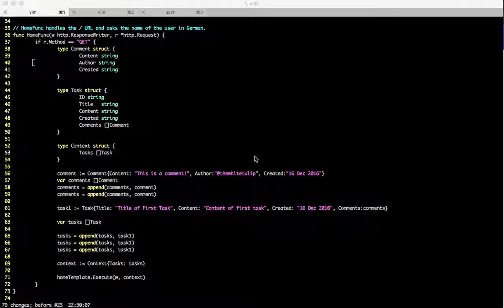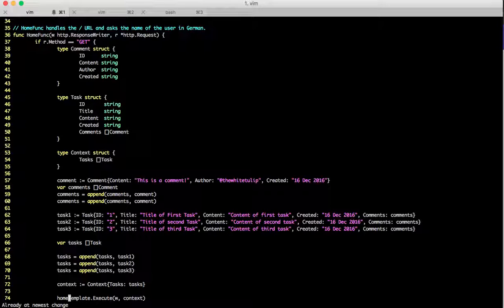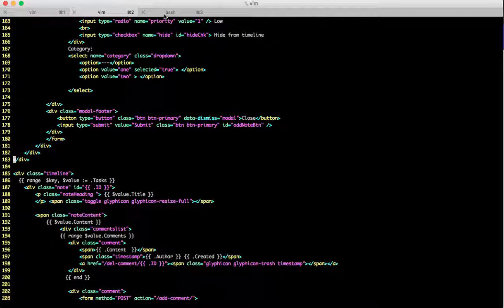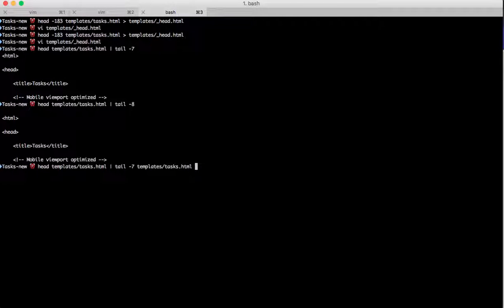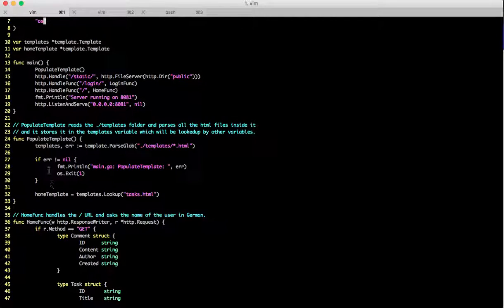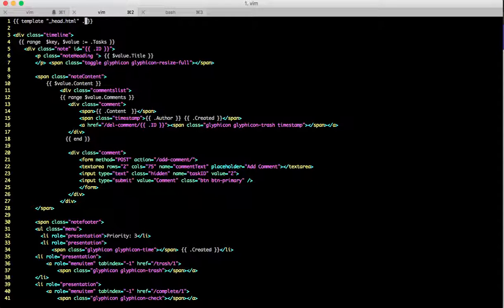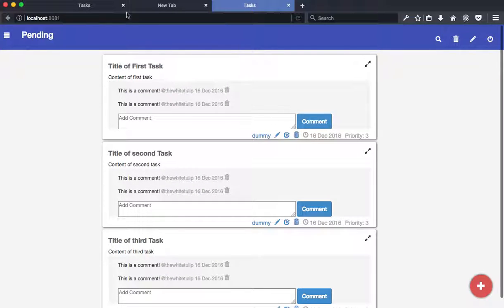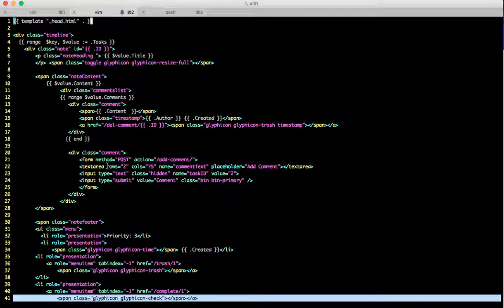8. Using sub templates to tidy HTML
In the previous video we left with rendering comments, but the problem was that our code was written in a bad way, we use advanced features that the templating library provides us like sub templates to avoid duplication of our content in the templates.

This series is based on the tutorial